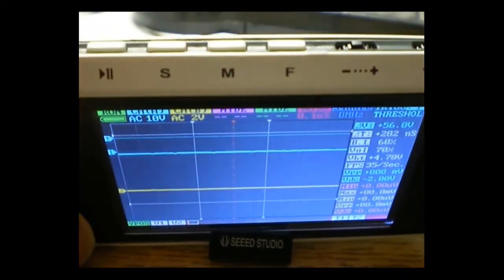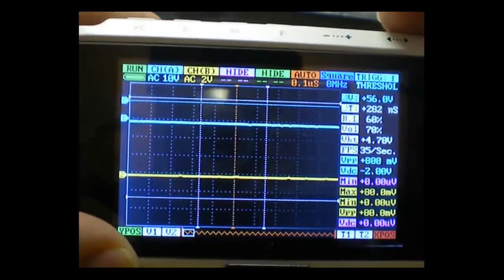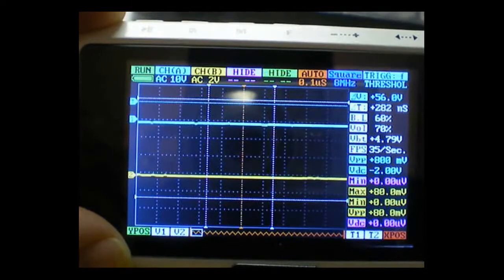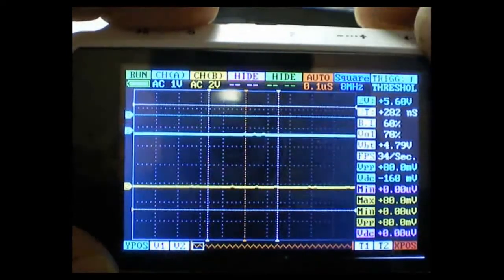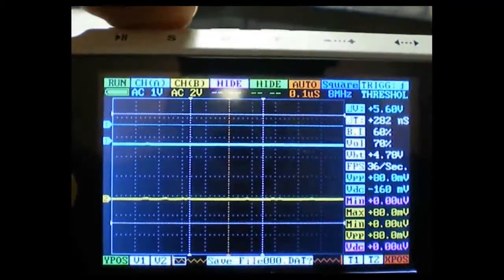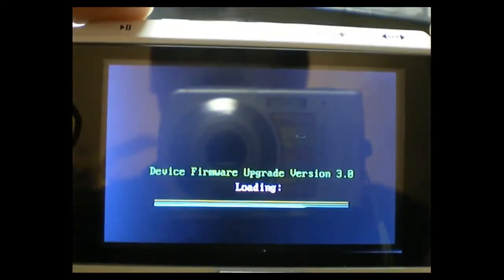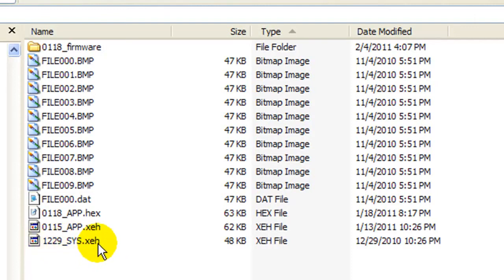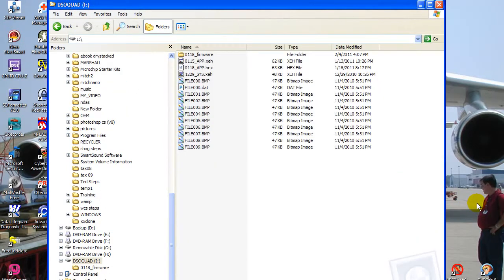DSO203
Россия, Украина, USA and other country